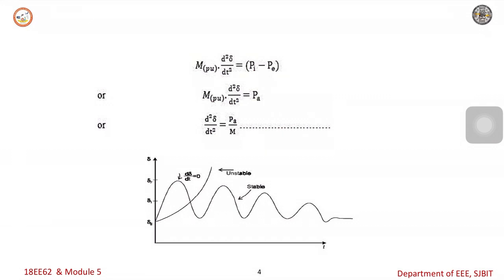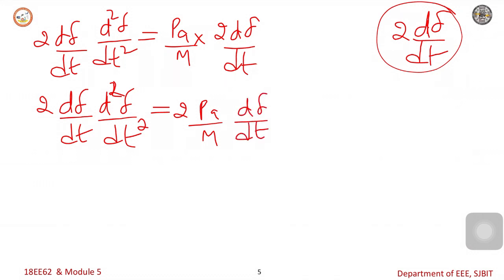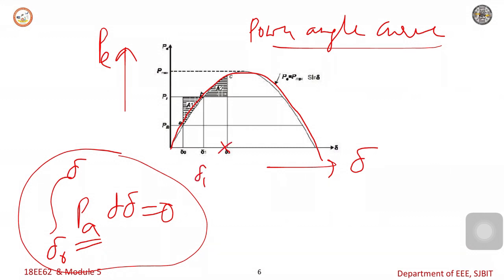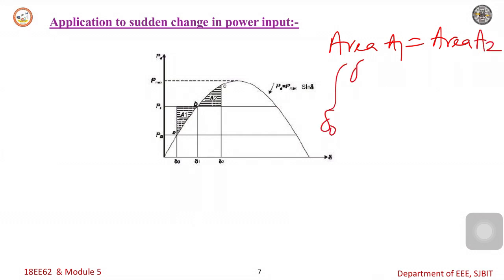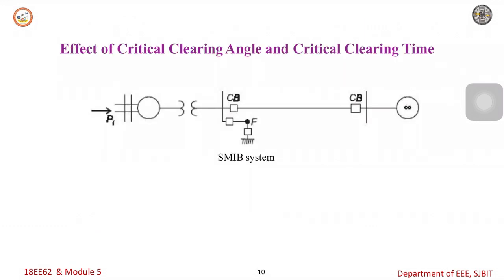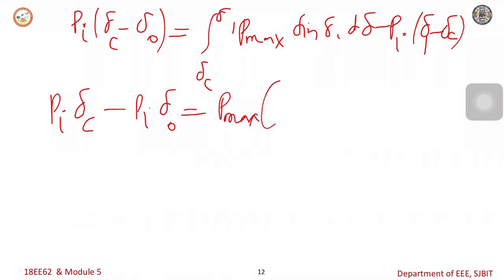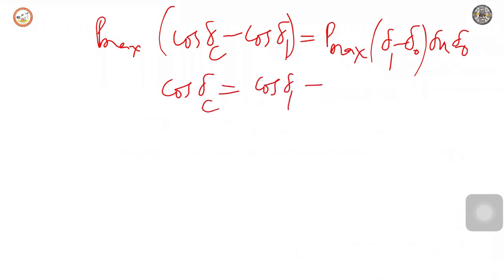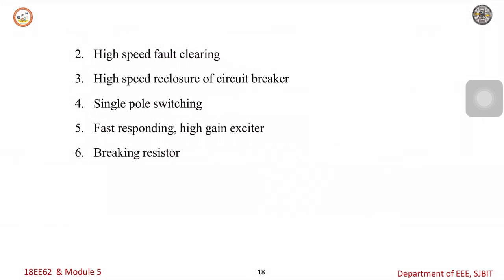Equal Area Criterion